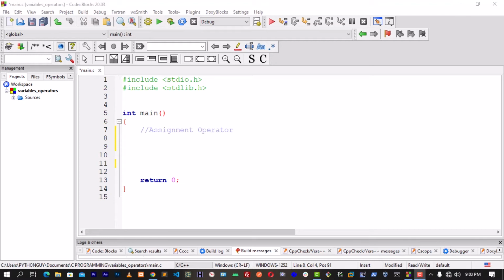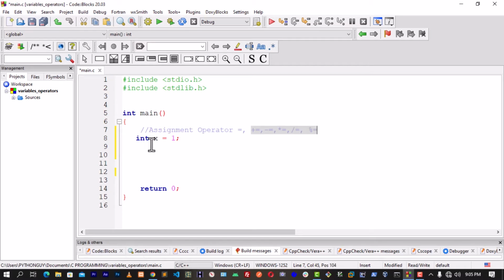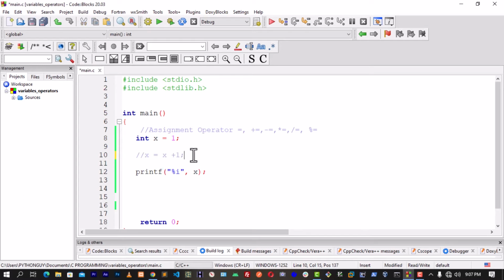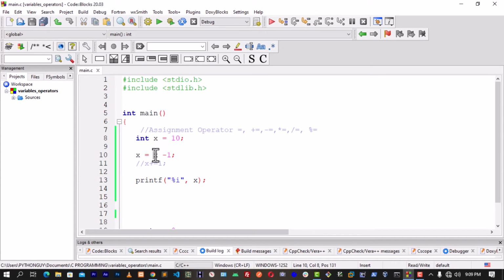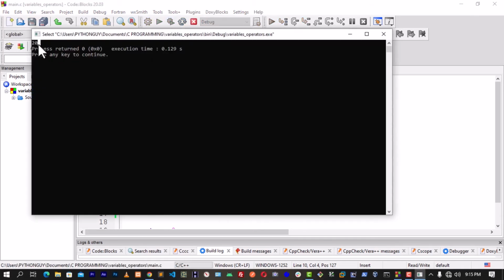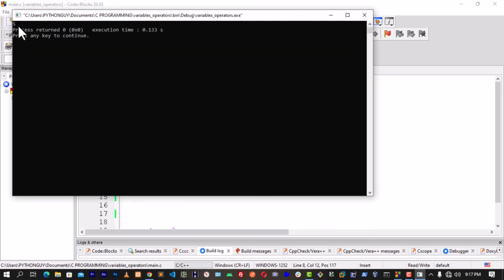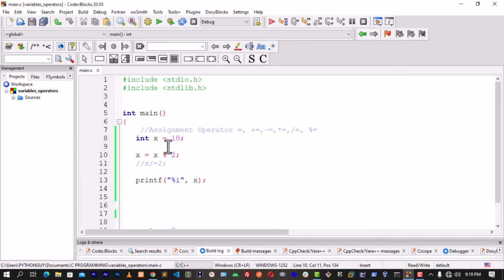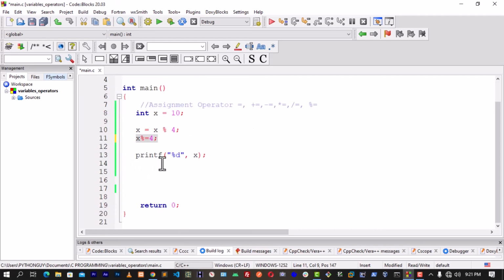Learning the basics: Assignment Operator in C Programming